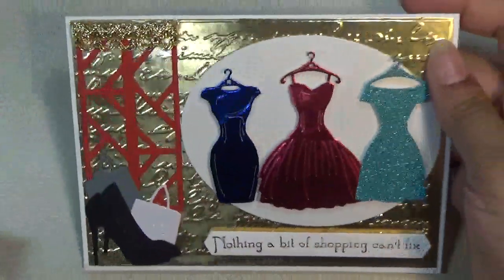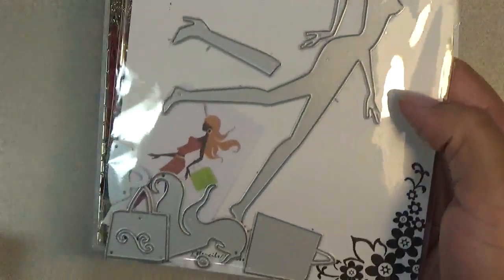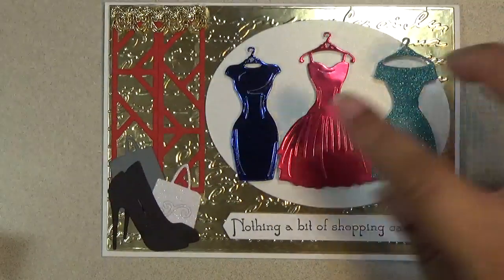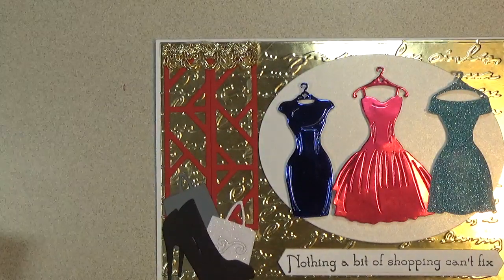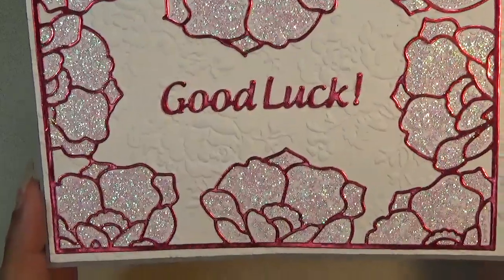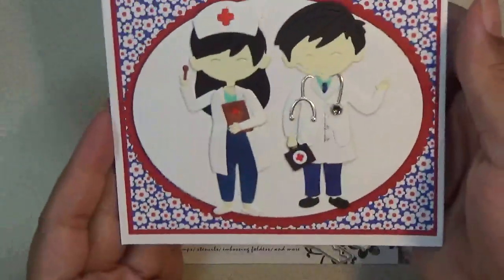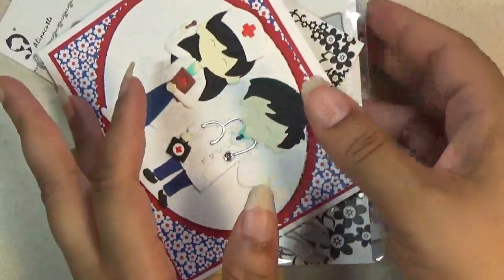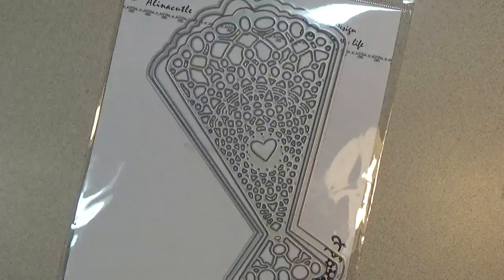aliexpress|| Alina Crafts Alinacutle Project Share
Please Open For Product Links
Fancy dresses